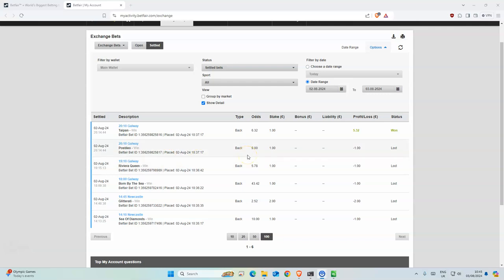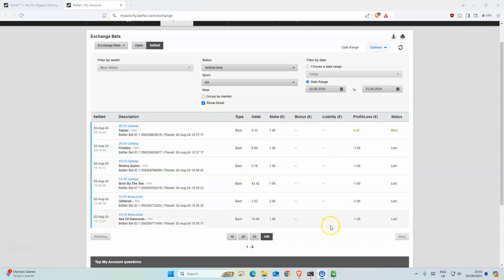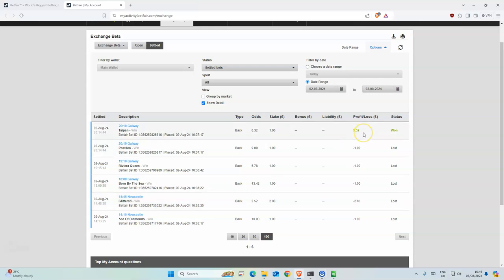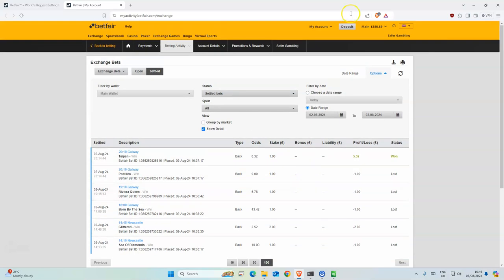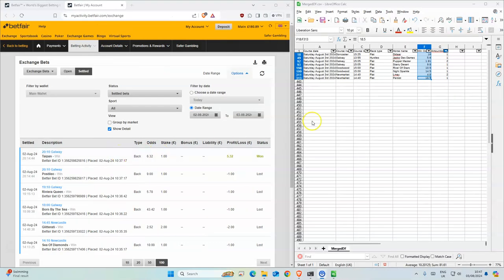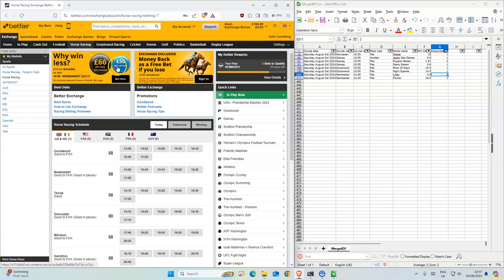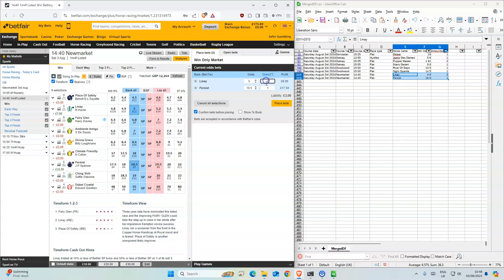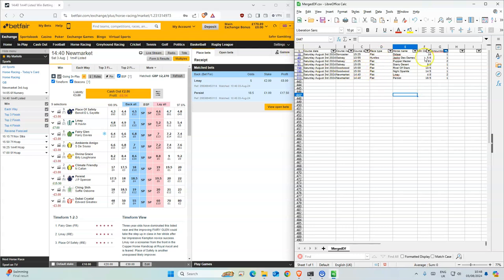Horse Racing Tips Today | 03 08 2024 | My Daily Betting Diary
Doncaster 15:25 Didaar 16
Galway 13:55 Jasko Des Dames 5.6
Galway 15:05 Puppet Master 1.91
Galway 15:05 Starry Desert 9.8
Goodwood 15:00 River Of Stars 10.5
Goodwood 15:00 Night Sparkle 14.5
Newmarket 14:40 Lmay 4.8
Newmarket 14:40 Persist 18.5

18+ Gamble Responsibly

🔎 HASHTAGS 🔎